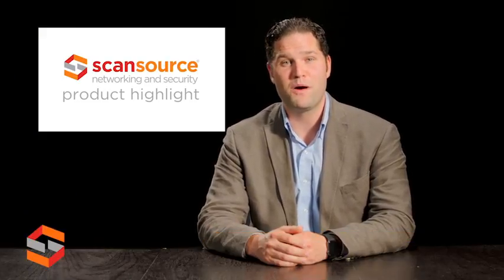Aruba AP325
HPE Aruba 325 Access Points, blazing fast Wave 2 Wi-Fi.